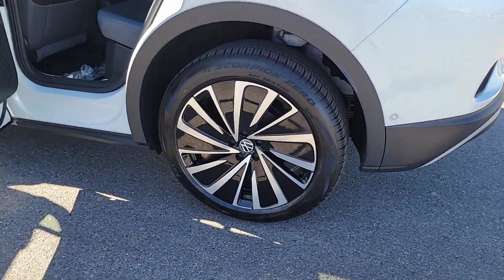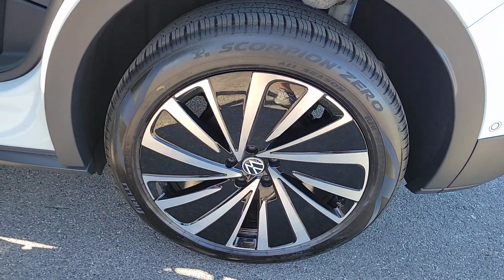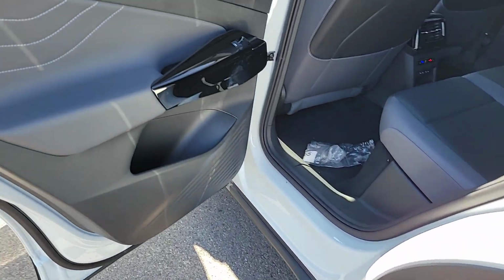2023 Volkswagen ID.4 Pro S Plus NV Las Vegas, Henderson, North Las Vegas, Boulder City, St Geor...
New 2023 Volkswagen ID.4 Pro S Plus available at Centennial Volkswagen located in 7500 W Azure Dr, Las Vegas, NV, 89130. Servicing the Las Vegas, Henderson, North Las Vegas, Boulder City, St George area.